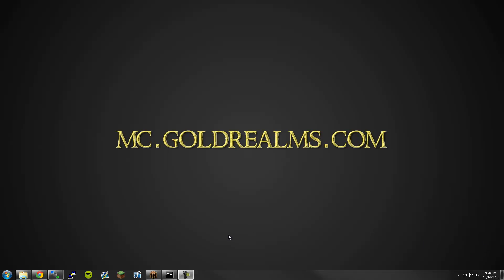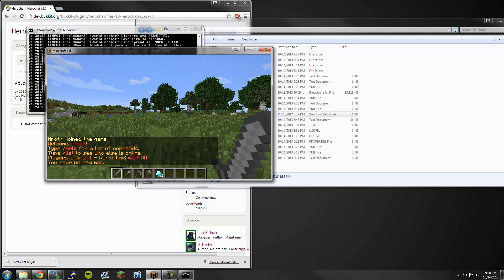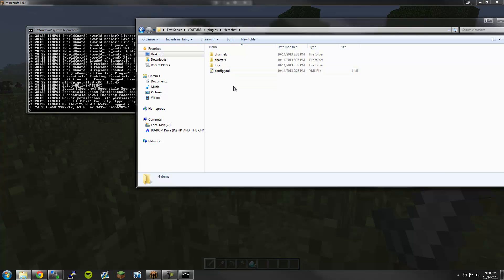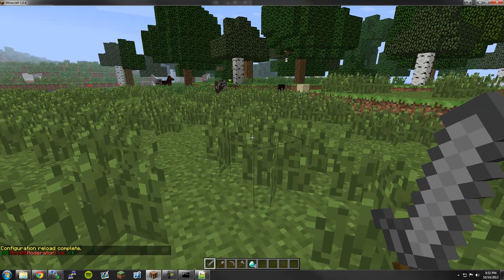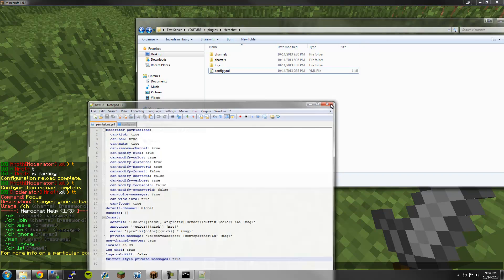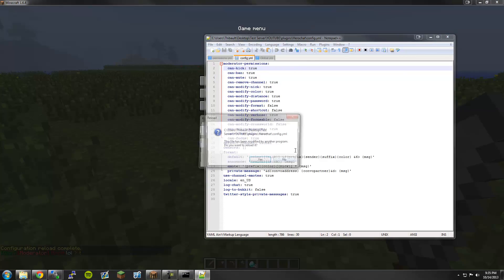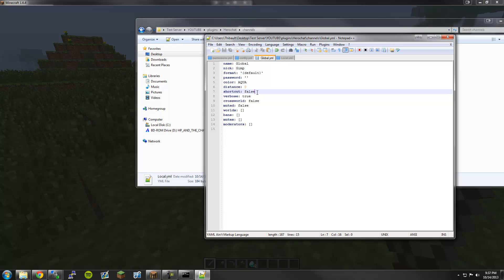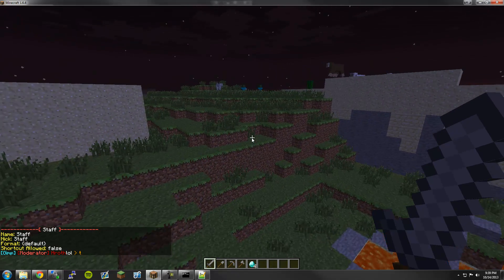How to Install and Use Herochat